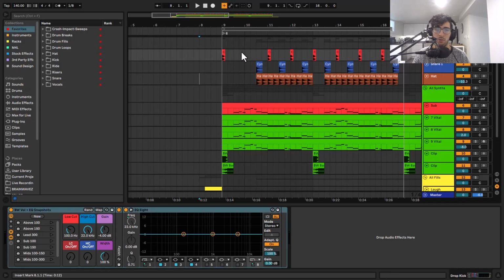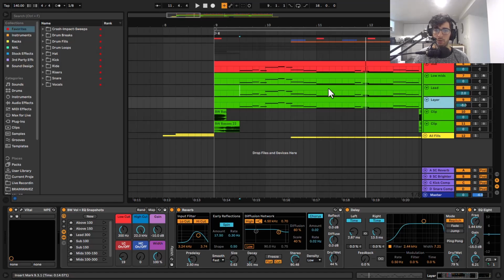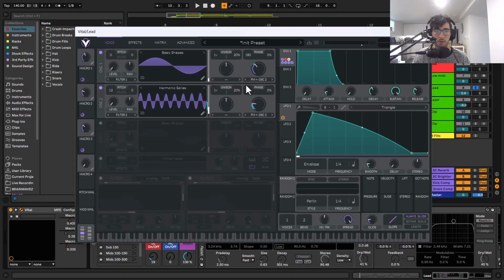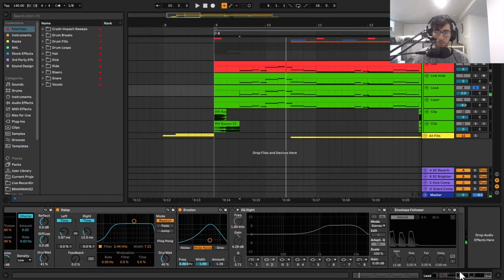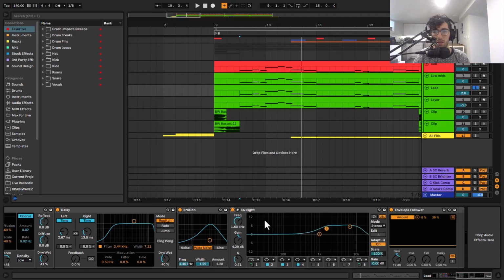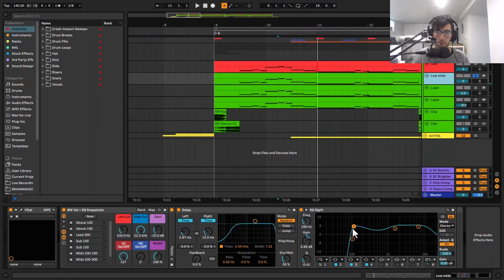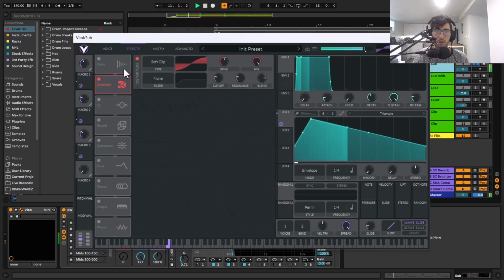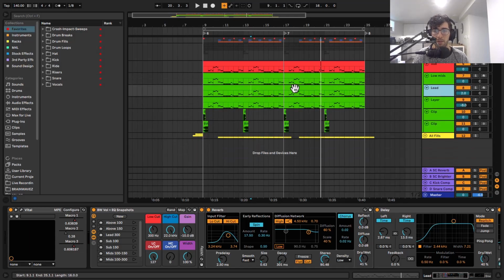How to Design Basses Like Boogie T & Jantsen (Vital Sound Design Tutorial)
In this tutorial,  you will learn how to design a bass in the style of artists like Boogie T and Jantsen!

About:
In this video, BRAINWAVEZ discusses how to make a Bass in the style of artists like Boogie T and Jantsen using Serum VST on Ableton Live 11 Suite.